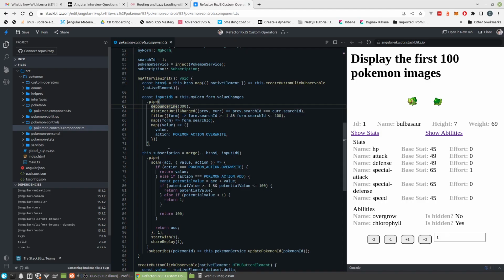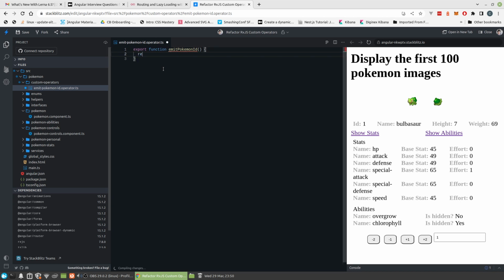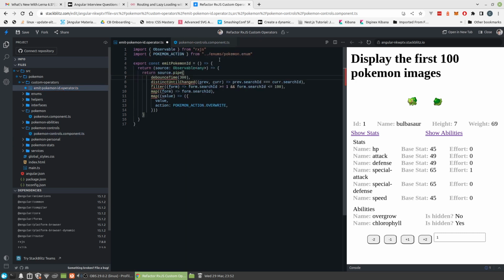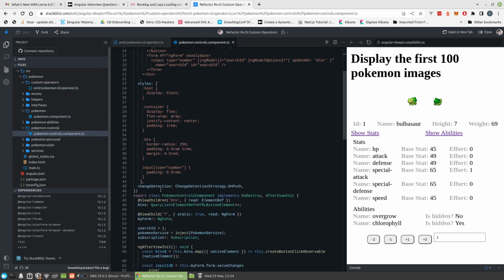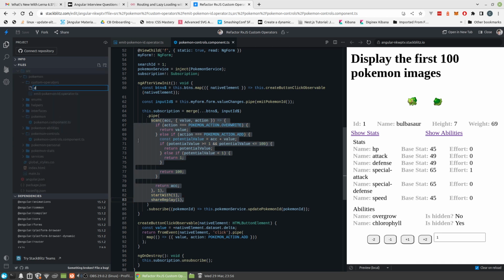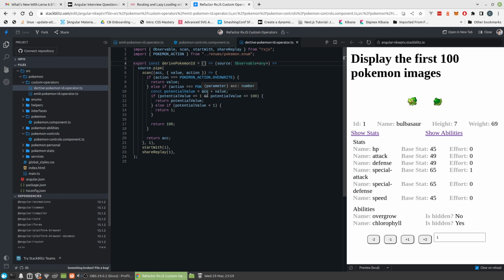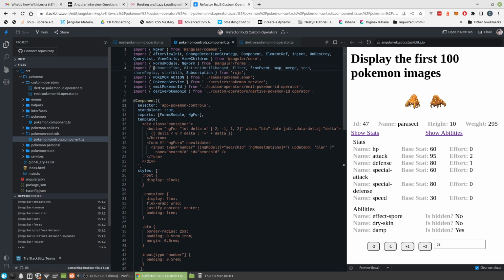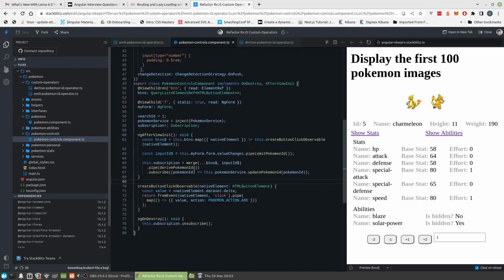Create RxJS custom operators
I grouped the RxJS operators into custom operators and use them in Pokemon Controls component.